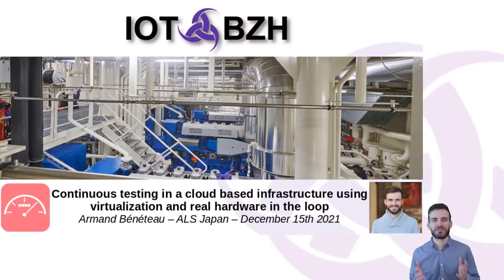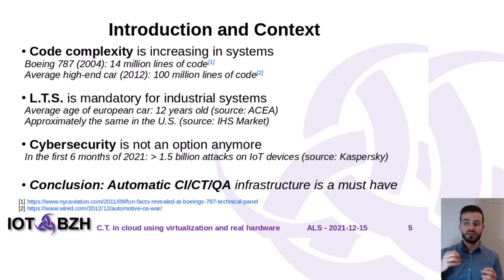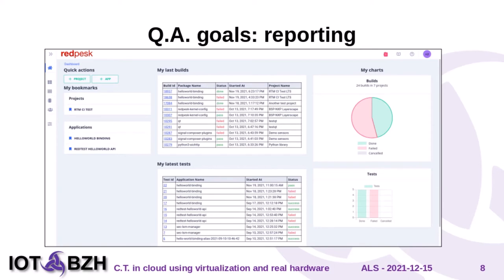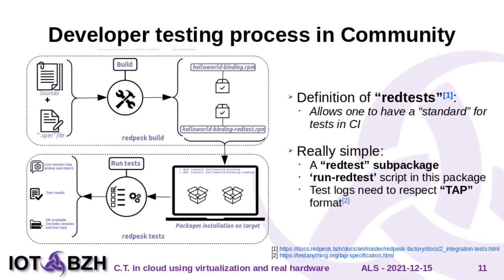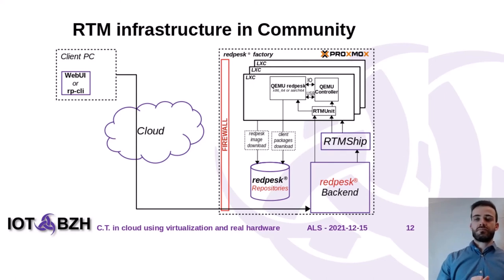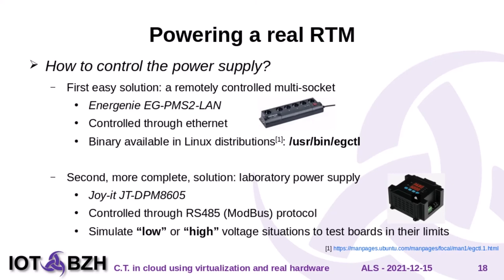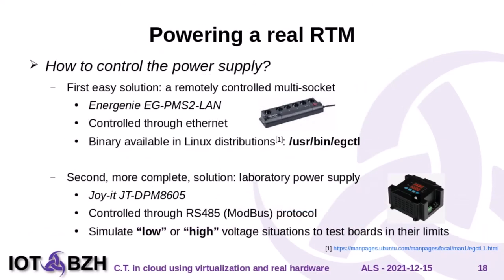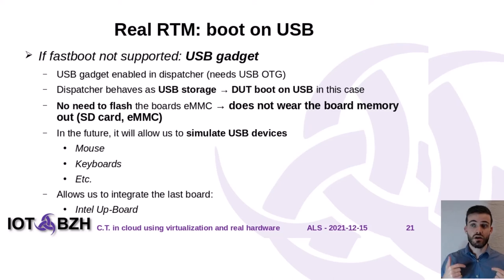Testing Continuously Applications Using a Cloud Based Infrastructure Using.... - Armand Bénéteau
Testing Continuously Applications Using a Cloud Based Infrastructure Using Virtualization and Real Hardware in the Loop - Armand Bénéteau, Iot.Bzh